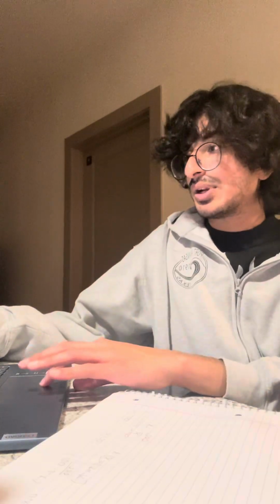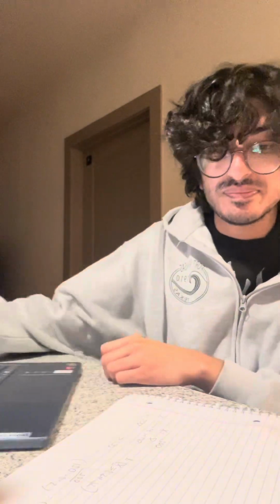Probability and Stats - Chi Squared Test on Die Rolls!